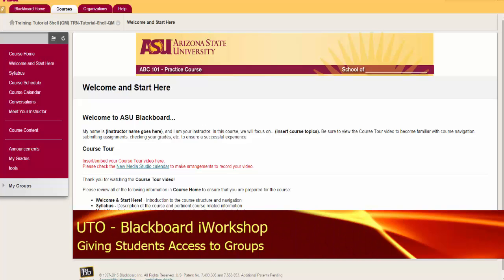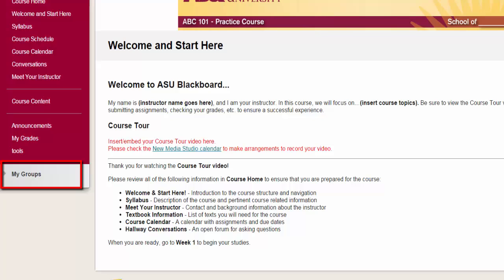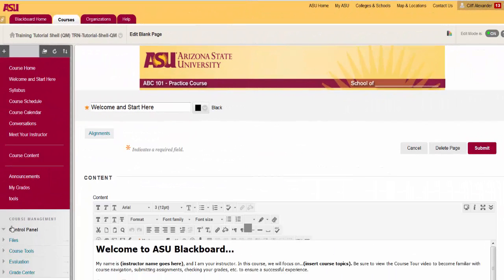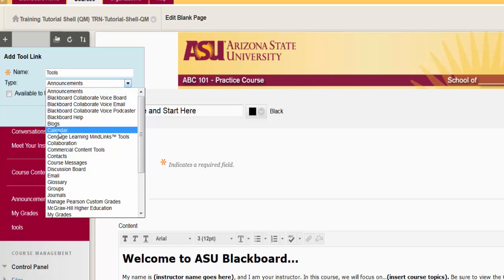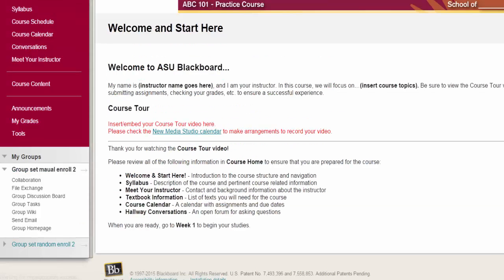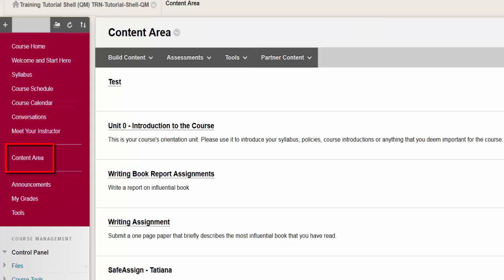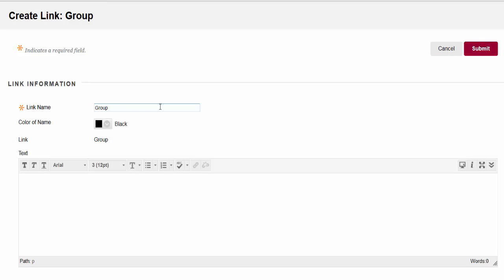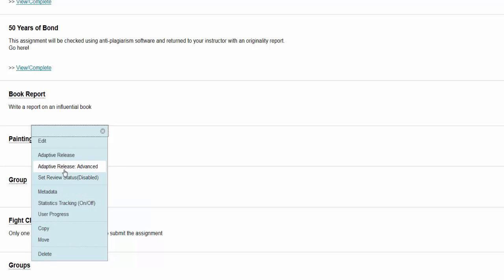ASU Blackboard Giving Student Access to Groups